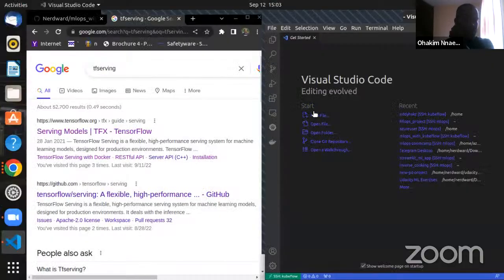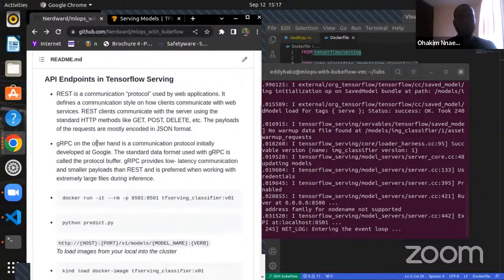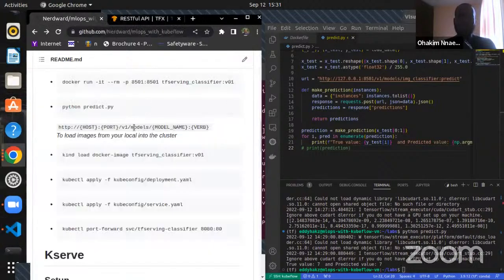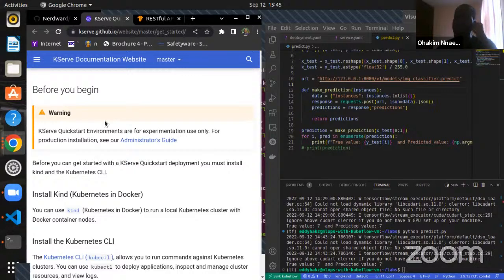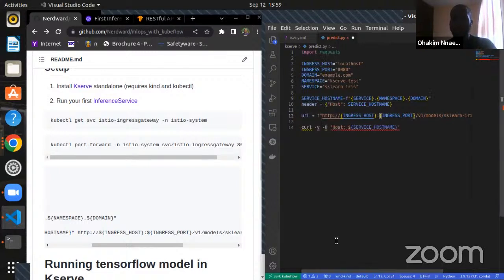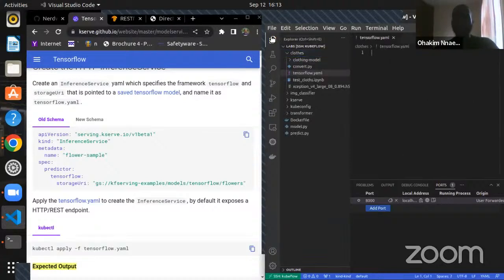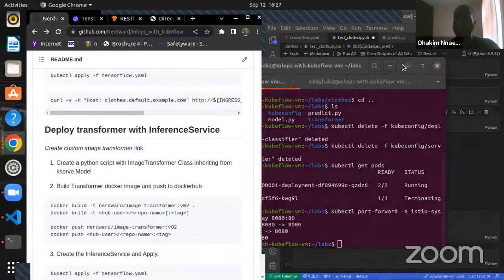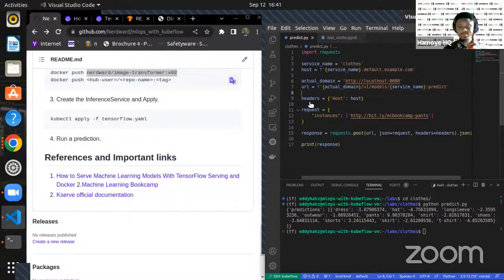HDSC Summer'22 Ask-Me / Hands-on Coding Session-05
This is a hands-on coding session on deploying machine learning models with Tensorflow serving and Kserve, then running these services on kubernetes.